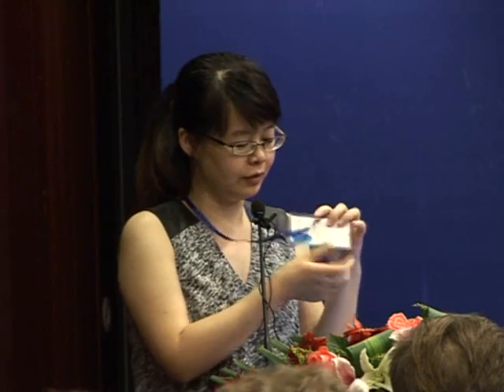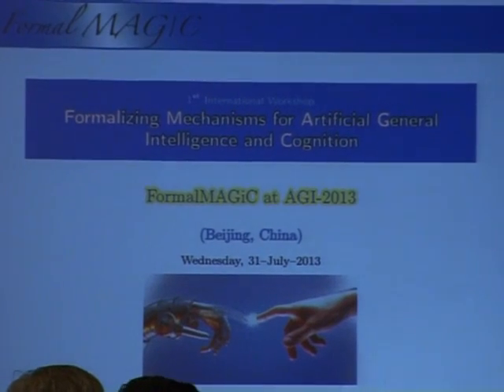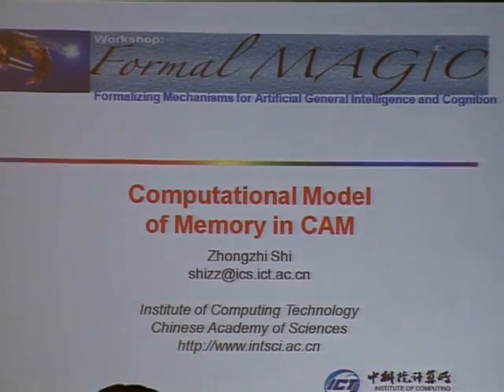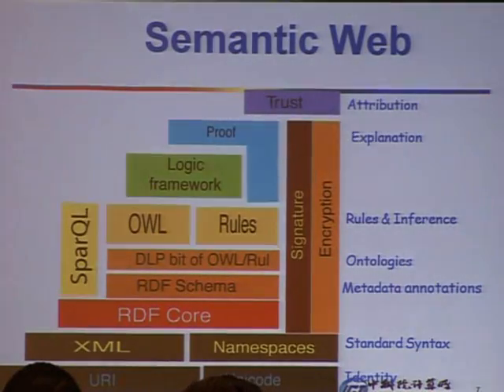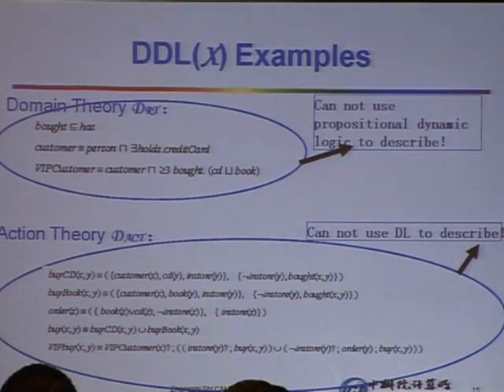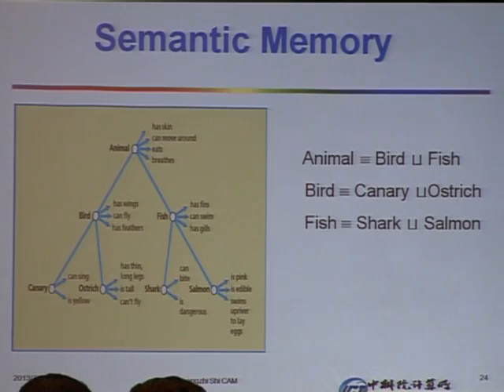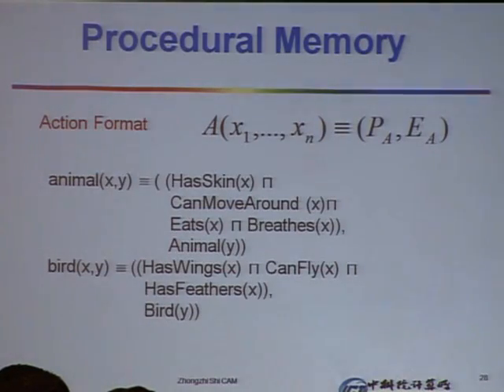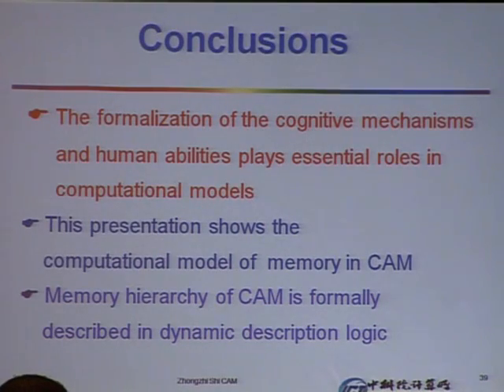AGI-13 Zhongzhi Shi - Computational Model of Memory in CAM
Professor Zhongzhi Shi presents his invited lecture "Computational Model of Memory in CAM" at the FORMAL Magic workshop at the Sixth Conference on Artificial General Intelligence (AGI-13) in Beijing starting at the 10:30 mark. The video starts with some remarks from Jing Chen for the conference attendees, followed by Ahmed Abdel-Fattah (6:28) who opens the FORMAL Magic workshop at the conference.

Abstract:

The goal of artificial general intelligence (AGI) is the development and demonstration of systems that exhibit the broad range of general intelligence found in humans. The key issue underlying the achievement of AGI is the effective modeling of the mind, which may be considered the focus of an interdisciplinary subject of "intelligence science". First I outline an attempt at a comprehensive mind model, the Consciousness And Memory model (CAM). Then I talk about the computational model of memory in CAM, including working memory, semantic memory, episodic memory and procedural memory. All of these models are described by dynamic description logic (DDL), which is a formal logic with the capability for description and reasoning regarding dynamic application domains characterized by actions. The directions for further researches on CAM will be pointed out and discussed.